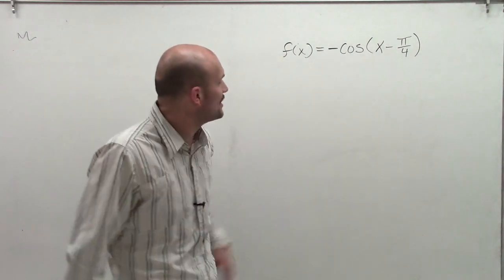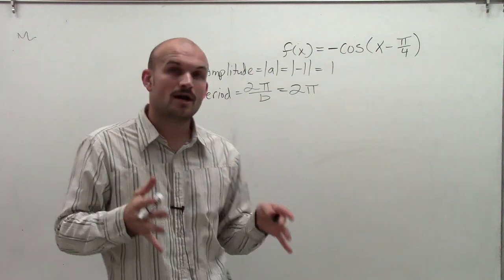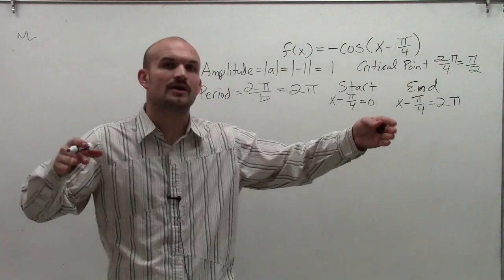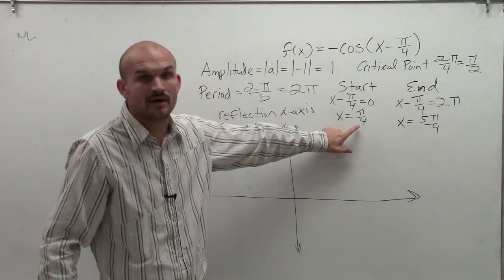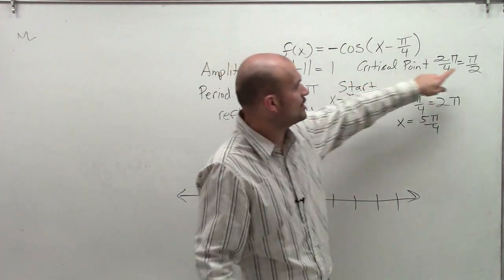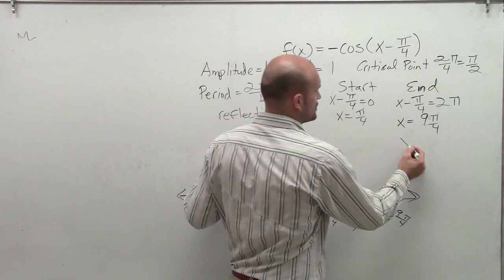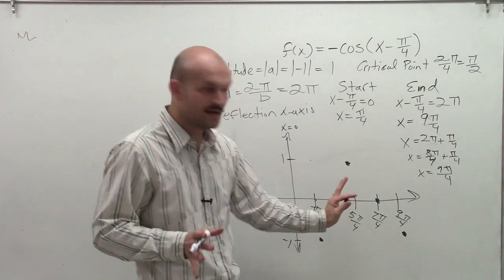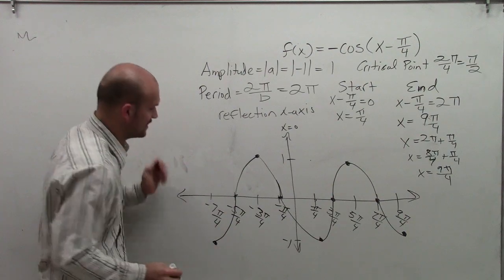Graphing the Cosine Function with a Phase Shift